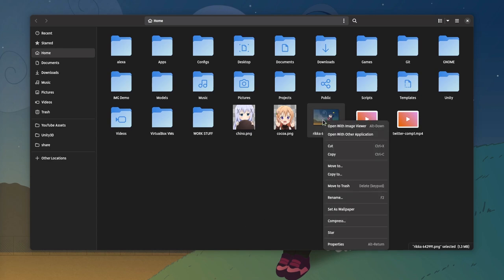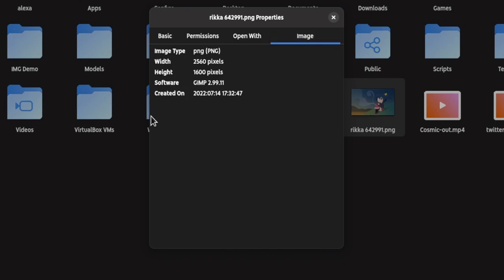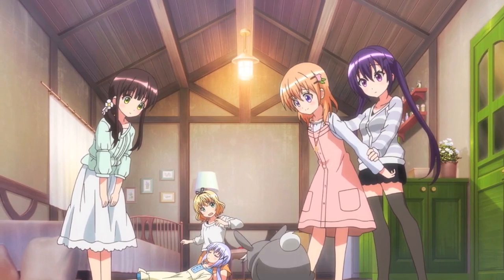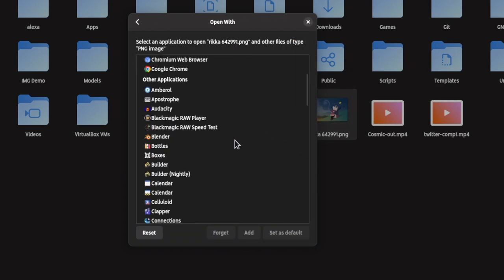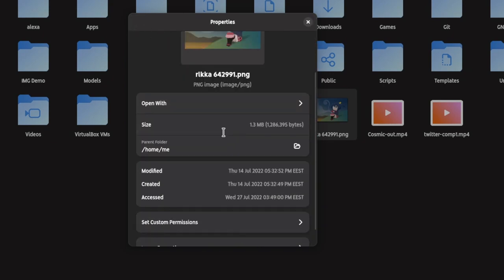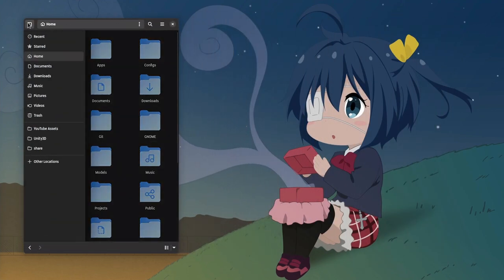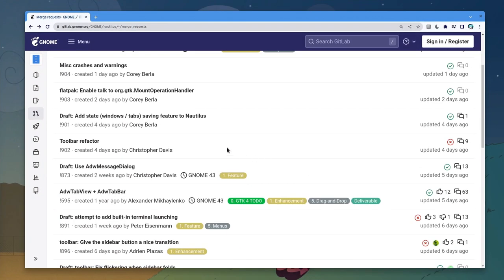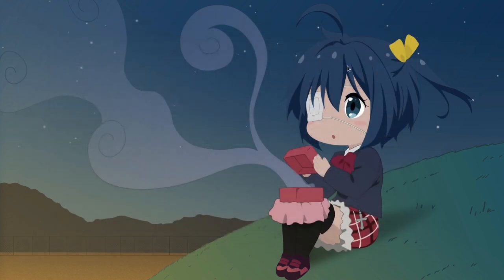Modernize Files "Properties Window", GNOME 43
various merge requests for Files, possibly coming to GNOME43